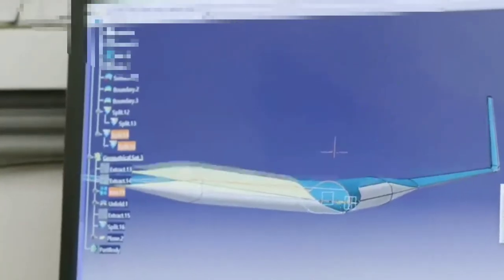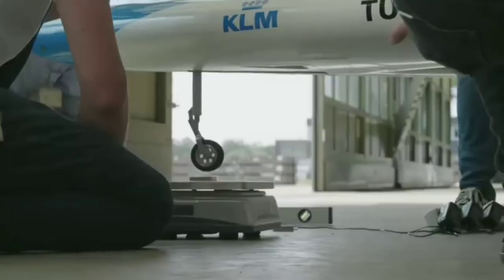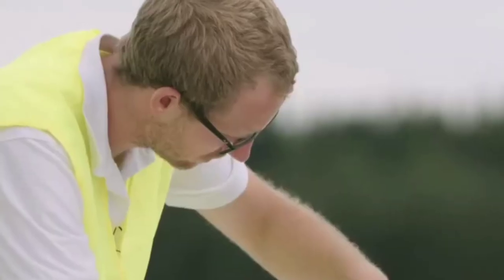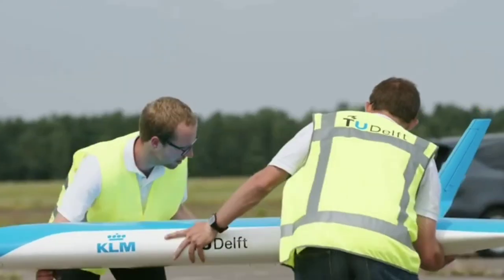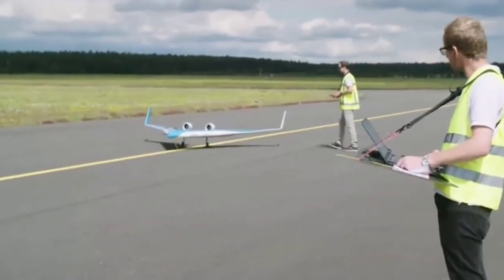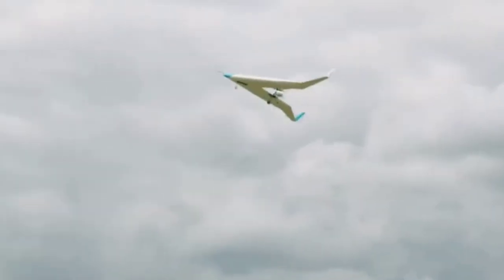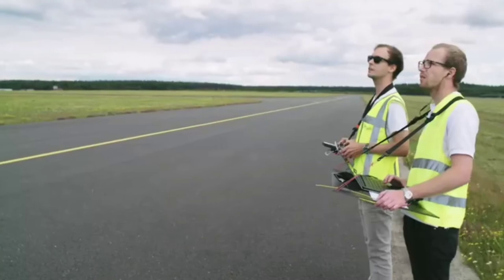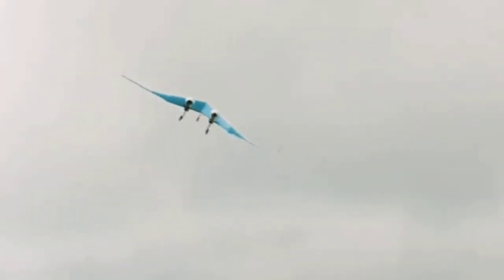Airplane designed to carry passengers in its wings makes maiden test flight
Researchers have conducted a successful maiden flight of 'Flying-V', a futuristic V-shaped aeroplane that could  one day carry passengers in its wings. The aircraft's design places the passenger cabin, the cargo hold and the fuel tanks in the wings. The researchers tested a 22.5 kg and 3-metre scale model of the aircraft at a guarded airbase in Germany.

Source:- Inshorts